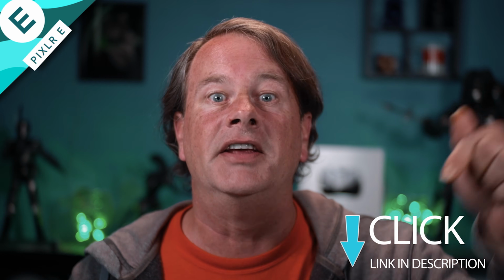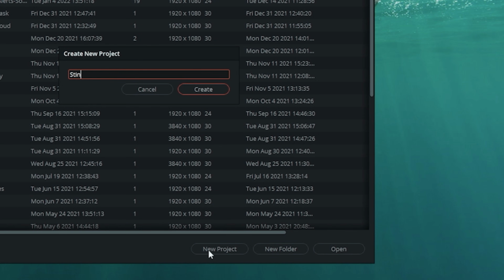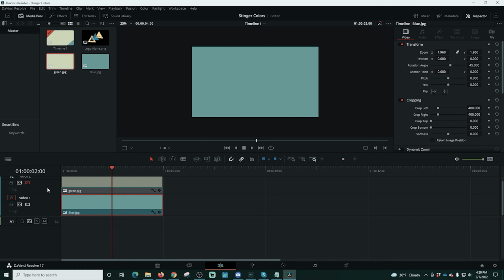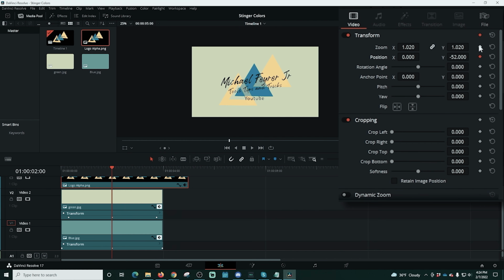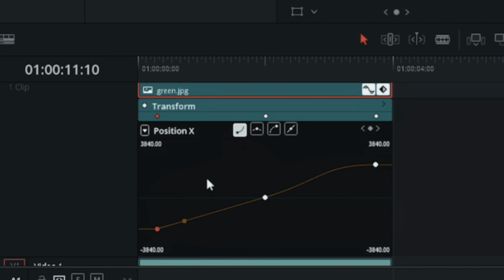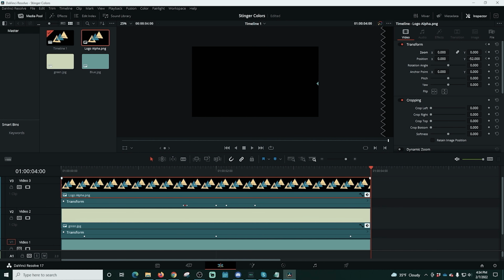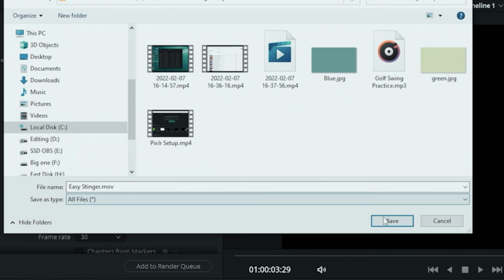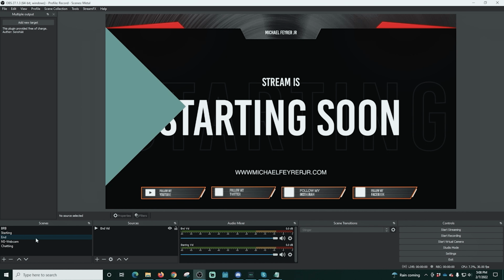How To Make A Stinger Transition For OBS Free!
Today I show you how to create a stinger transition you can use in OBS using nothing but free software. Its not hard at all!